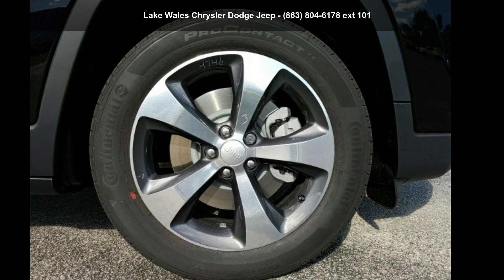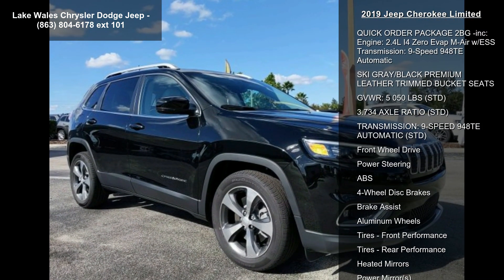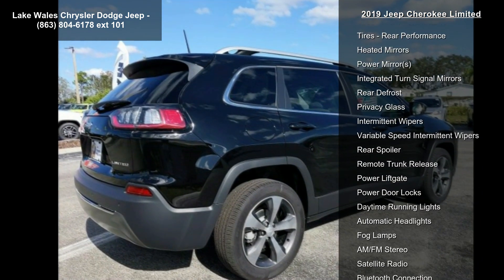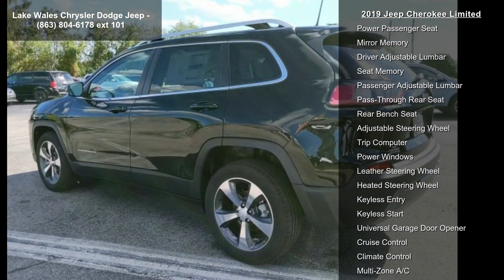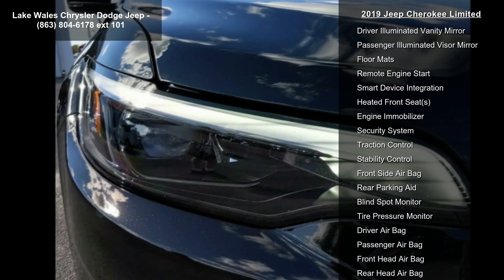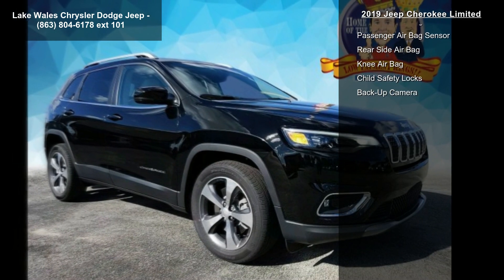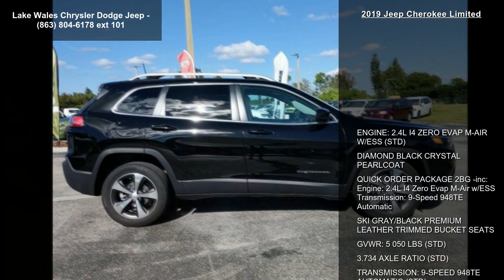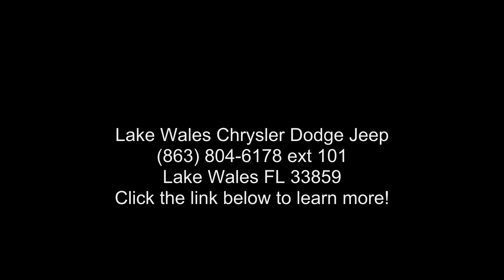2019 Jeep Cherokee Limited